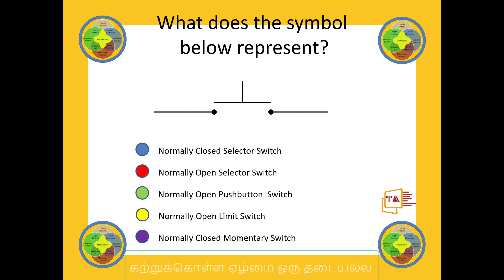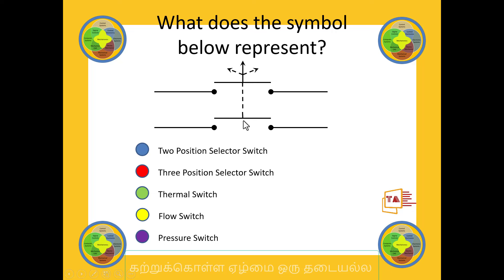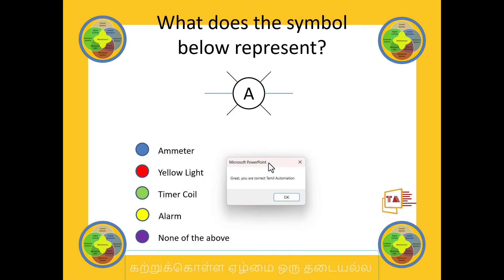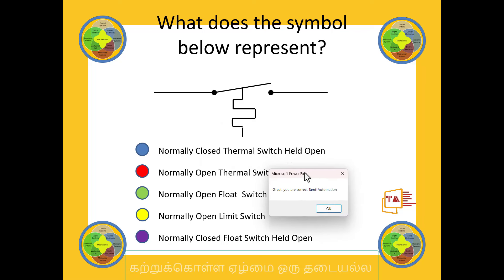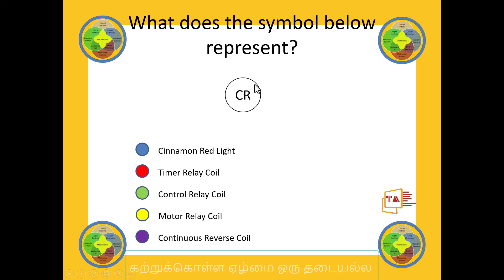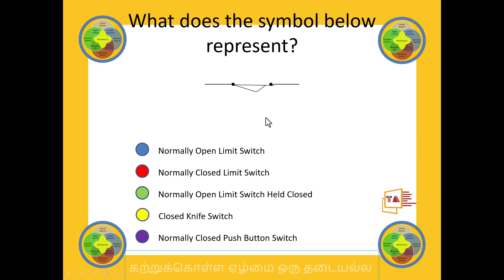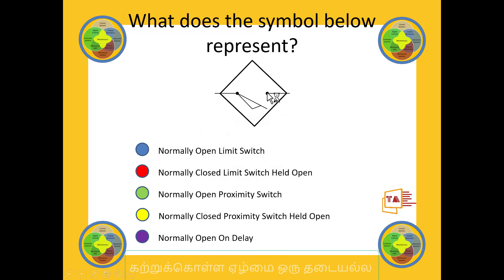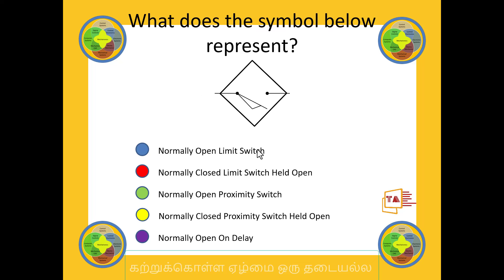Ladder Diagram Symbols Exercise